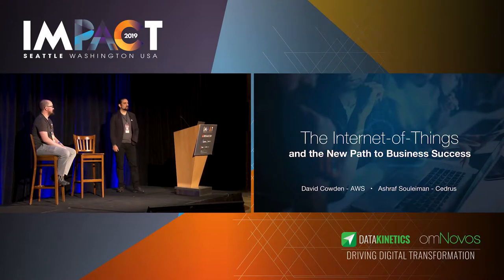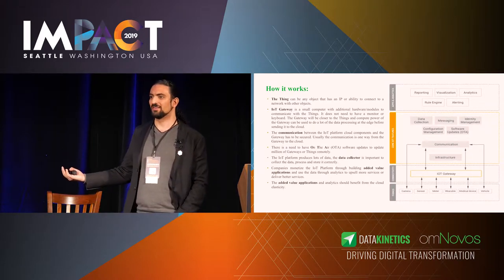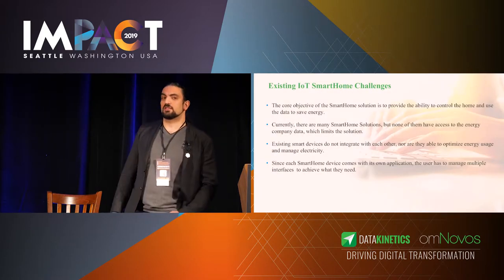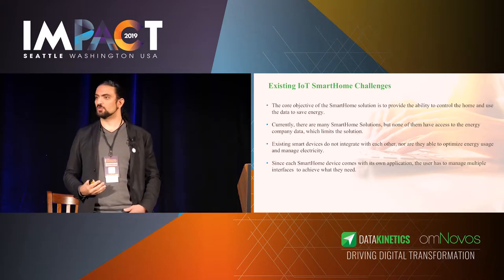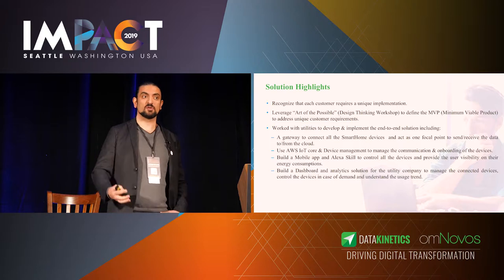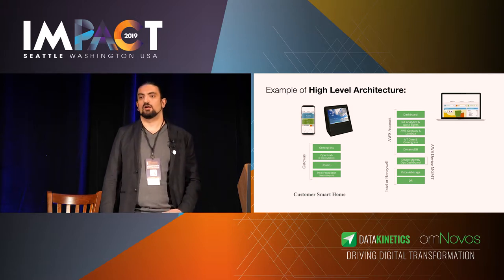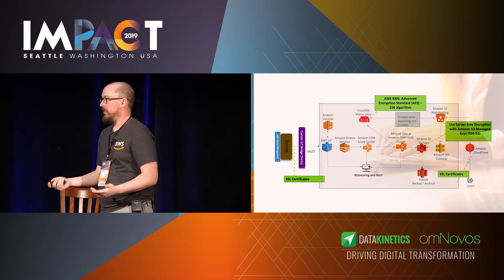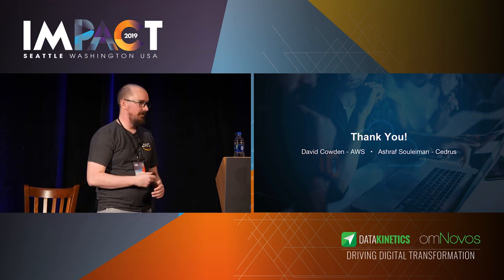IoT and the New Path to Business Success ‐ David Cowden & Ashraf Souleiman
Data itself is now the key asset requiring protection from threats—both internal and external. David Cowden has been working extensively in the embedded world at Microchip Technology and is now working on the cloud side at AWS. Ashraf Souleiman is Partner, BPM, Cloud and Mobile VP with Cedrus, helping customers on their journey of implementing BPM, Cloud and Mobile solutions. AI and IoT have become the focus of businesses around the globe. This emerging technology will be the single greatest driver of business success in the decades to come.

This presentation gave insight into what IoT platform to choose, its value to the organization, and how IoT applications and services add new revenue streams. It also included real customer use cases, technical explanations on how to implement an IoT platform, and a real-time demonstration of a current IoT Smart Home implementation.